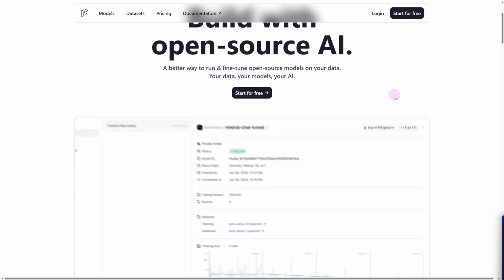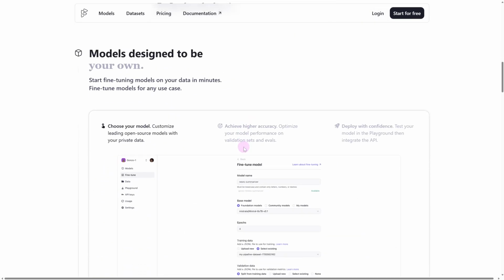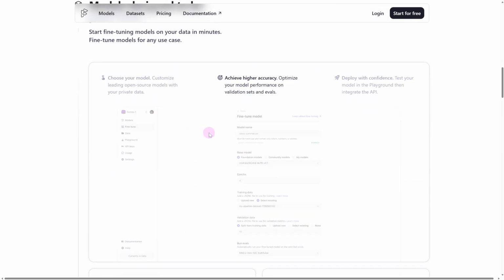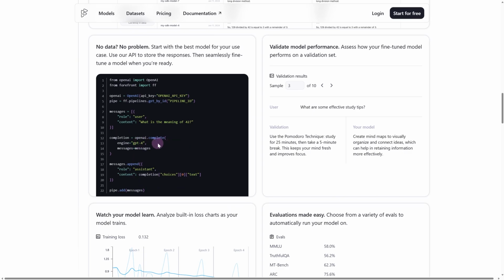Forefront Review: Complete Step By Step Guide (Best AI Chat Assistant)